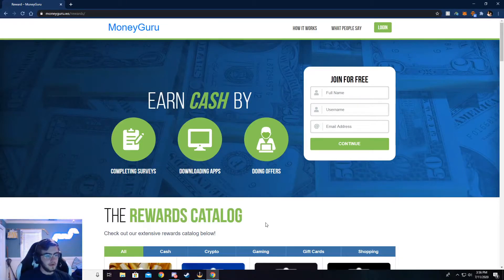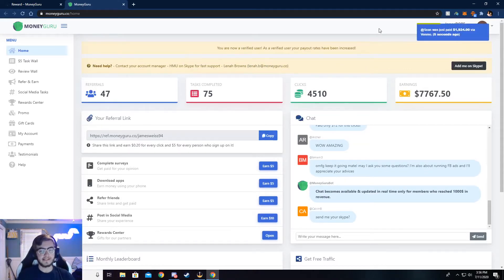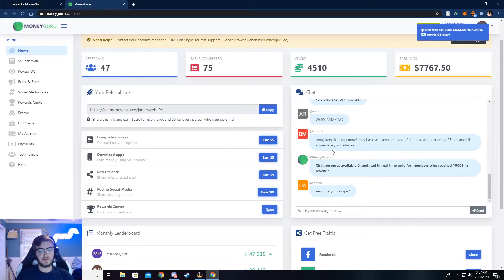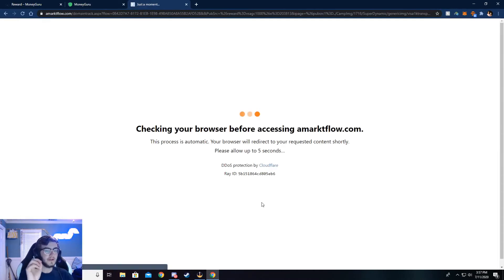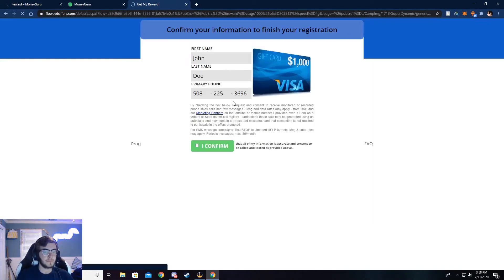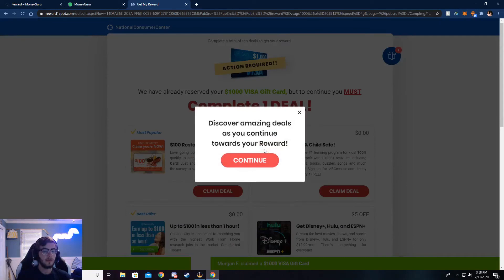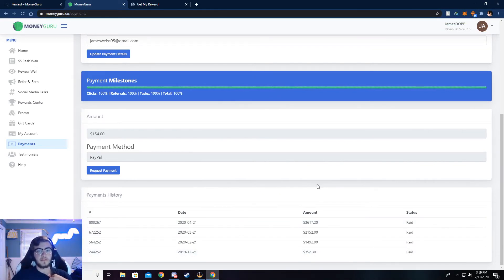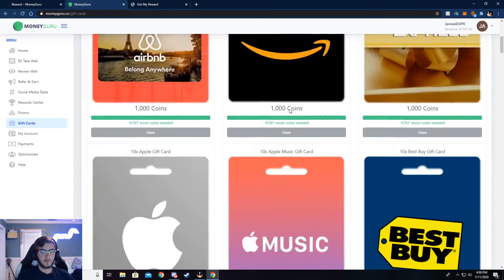Earn Easy Money Referring Friends To MoneyGuru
Make money online with MoneyGuru. MoneyGuru pays you for referring friends and family to their website. You can earn up to $5.00 per referral. Want to know why it works and where the money comes from?